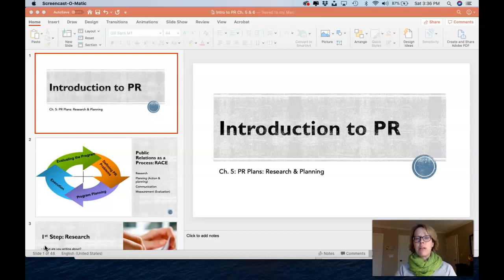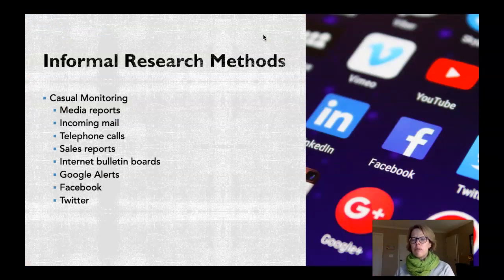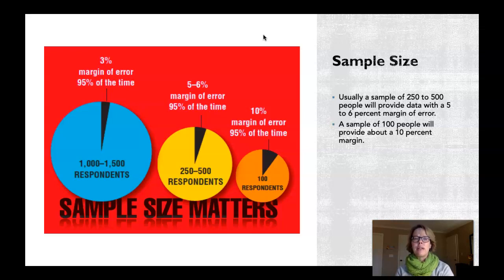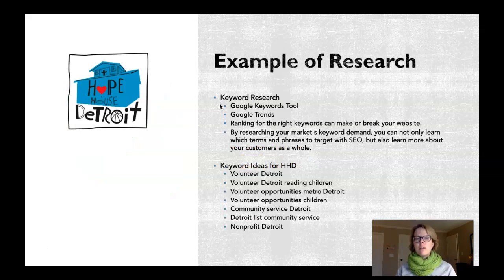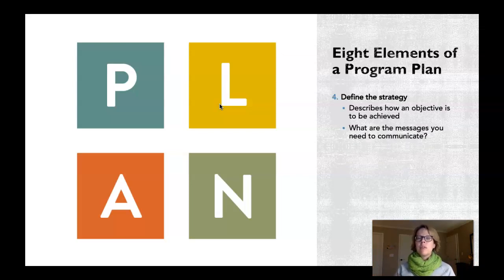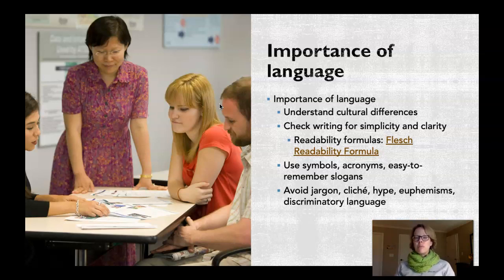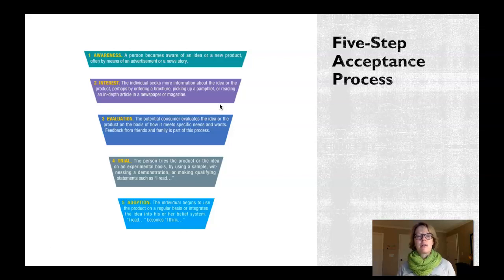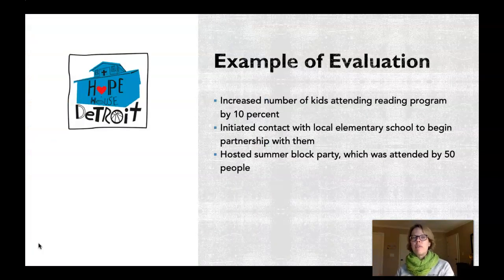Intro to PR Ch. 5&6